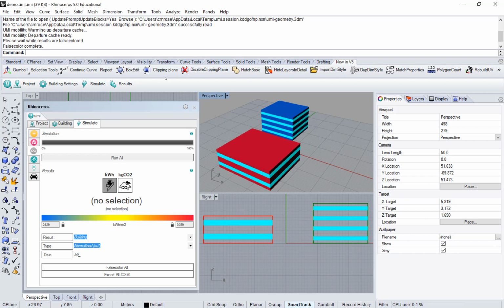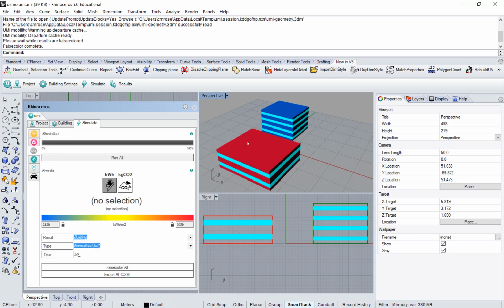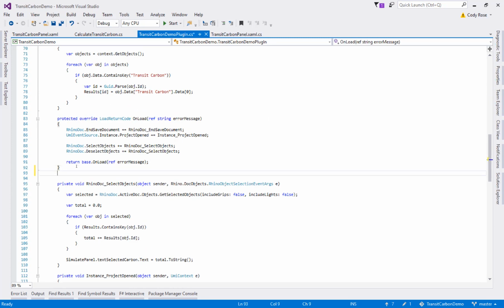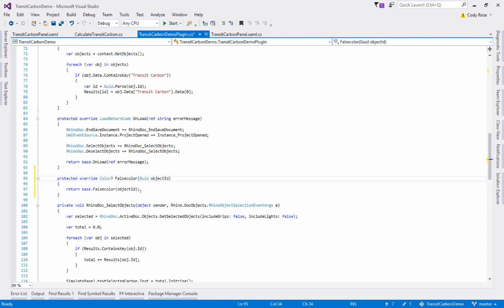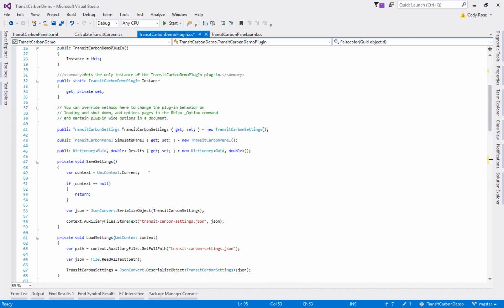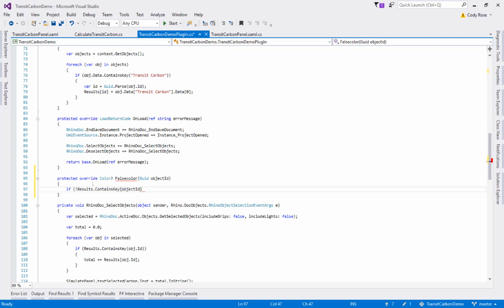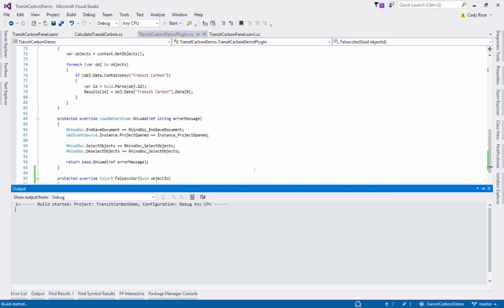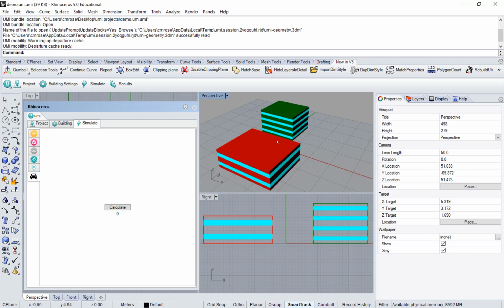V9 | UMI Falsecoloring Results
This tutorial describes how to create new simulation modules for the urban modeling interface UMI. It also explains how to falsecolor the buildings in an UMI bundle according to the results of your UMI module.

The example code used in the tutorial can be downloaded

For first-time users, please use the guide below that provides a list of programs and packages that need to be installed before building UMI plug-ins